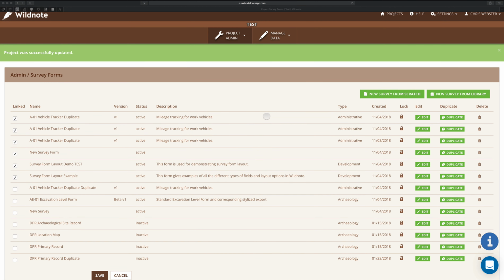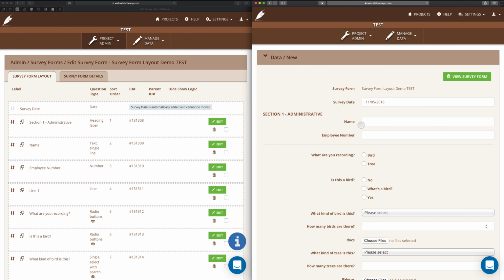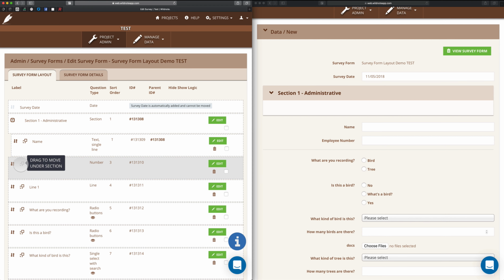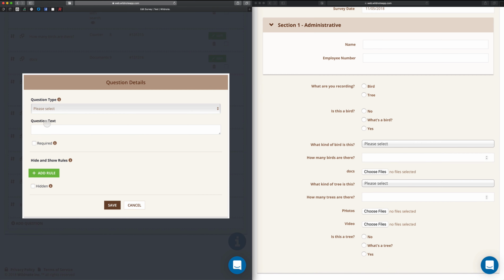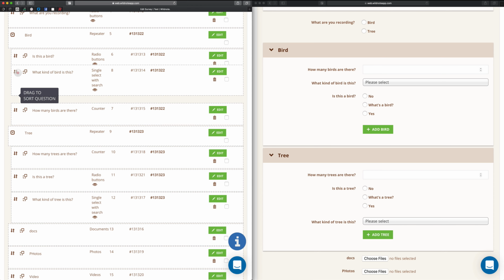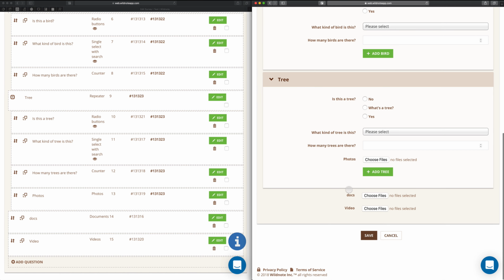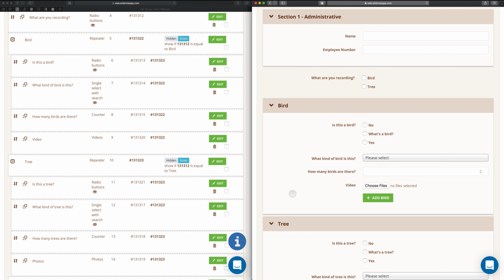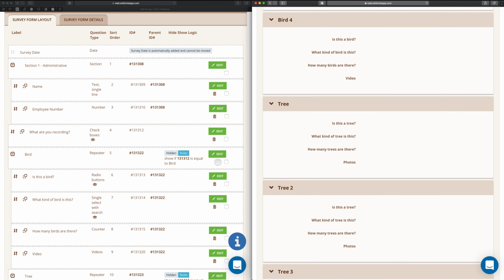04-3-2 New Survey Form - Survey Form Layout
The survey form layout screen is where you have a chance to really increase efficiency in the field. Learn how to use all of its power here.